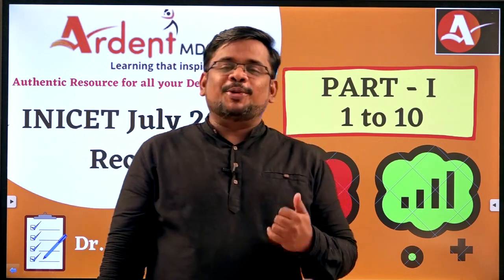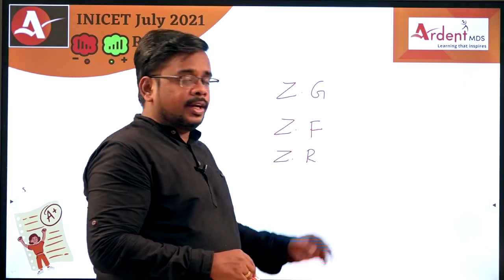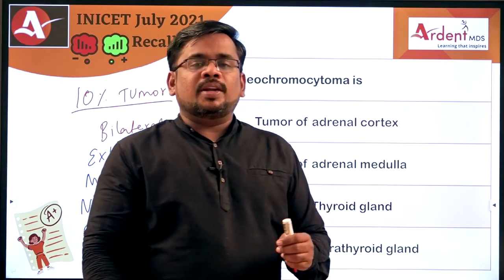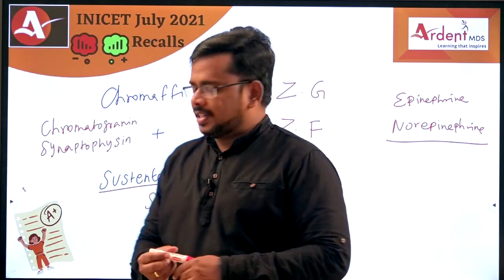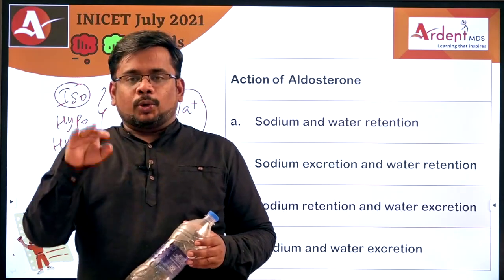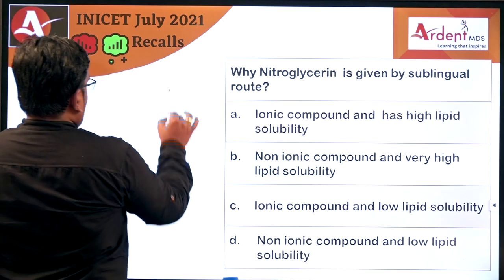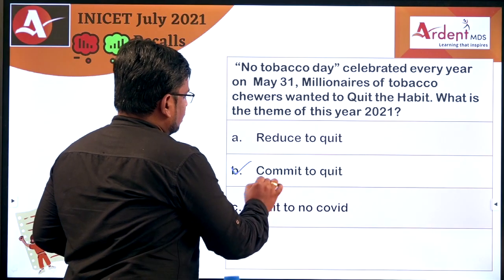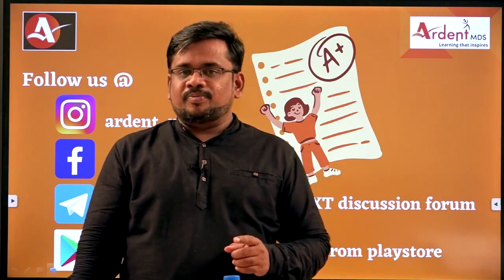INI-CET Recalls-JULY 2021: Part 1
In this session Dr. KARTHIKEYAN.S recalls the questions that was asked in latest INICET exams, JULY 2021.
 EXPLORE OUR LATEST CONTENT IN OUR APP
YOU CAN ENROLL TO ARDENT MDS AND GET FOLLOWING BENEFITS
1. MCQ OF THE DAY
 2. FREE SUGGESTED VIDEOS FROM VARIOUS TOPICS
3. BOOST YOUR LEARNING WITH MASTER VIDEOS
4. TEST YOUR KNOWLEDGE WITH MASTER QUESTION BANK AND TEST SERIES
 5. ACCEPT 3 MINUTES CHALLENGE AND TEST YOUR KNOWLEDGE
 6. 10 MINUTES CONCEPTUAL LECTURES
 7. CLINICAL VIGNETTES WHICH ENRICHES YOUR KNOWLEDGE WITH IMAGE BASED QUESTIONS
8. TRENDING VIDEOS FROM VARIOUS SUBJECTS
9. BOOST YOURSELF WITH DAILY MOTIVATION QUOTES
10. GET REAL TIME RANKING AMONGST VARIOUS ASPIRANTS.